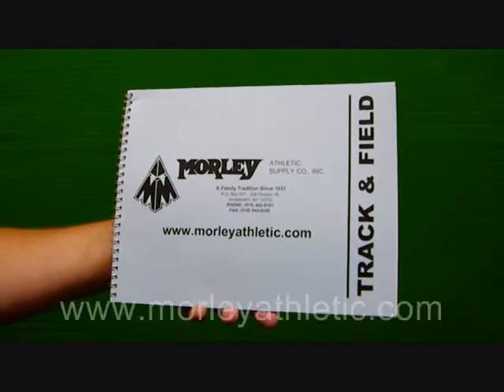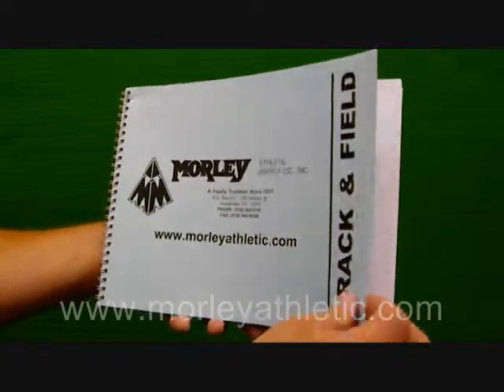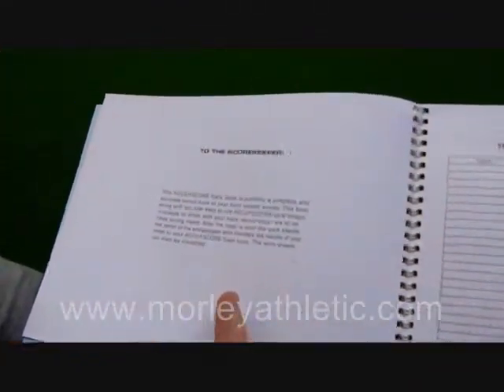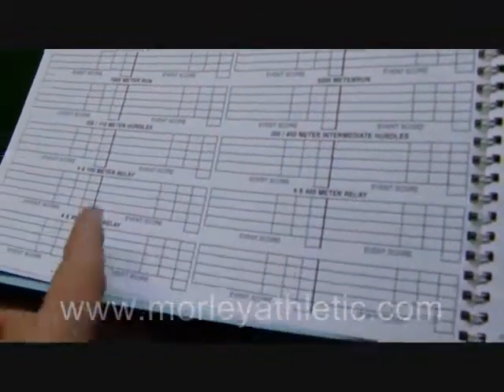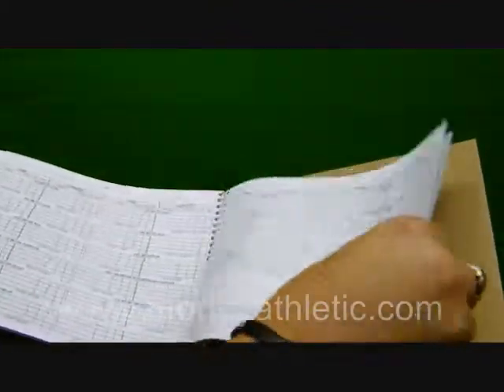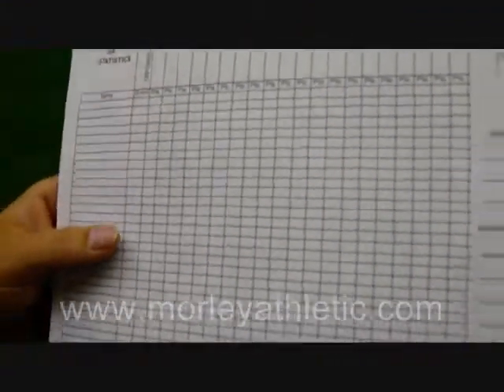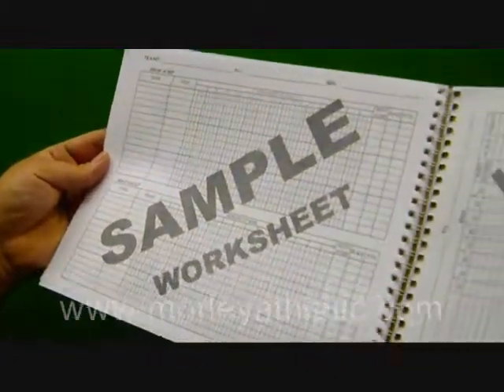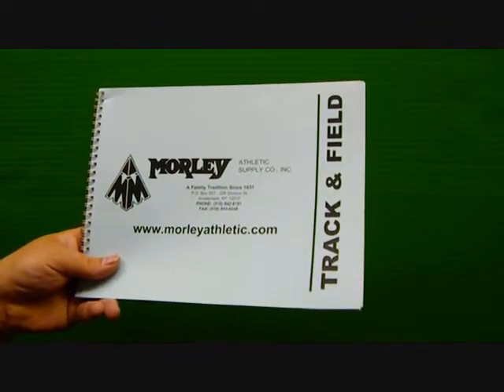ACCUSCORE TRACK AND FIELD SCOREBOOK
The Accuscore track and field scorebook is a popular model that has been available for many years.